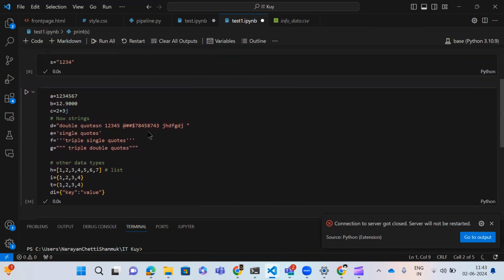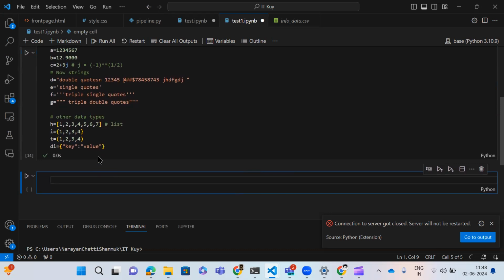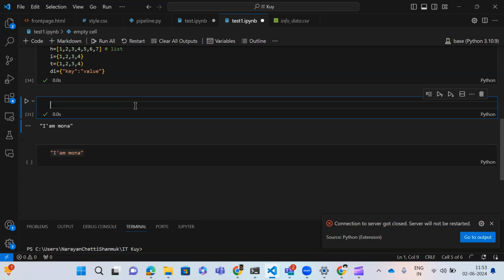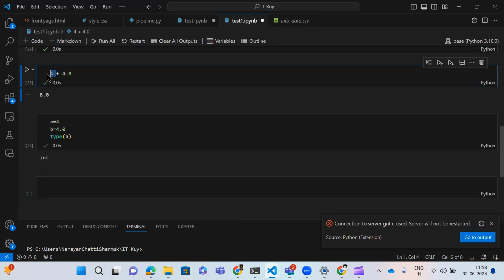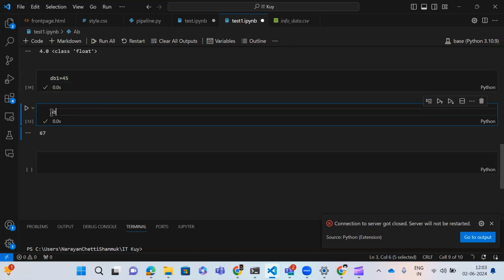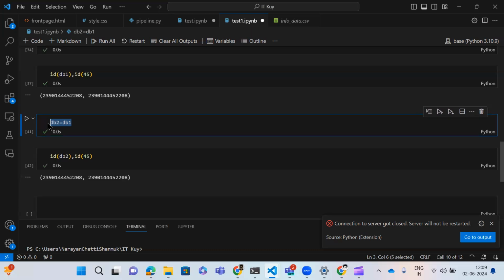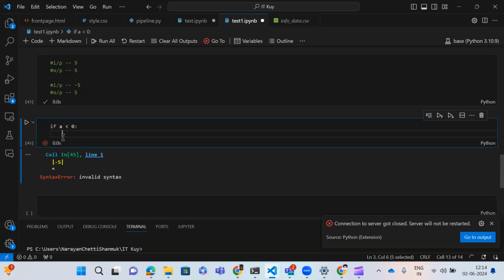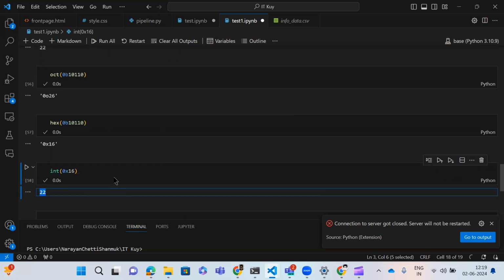Python-Day 02 - Data Types - Strings - Integers